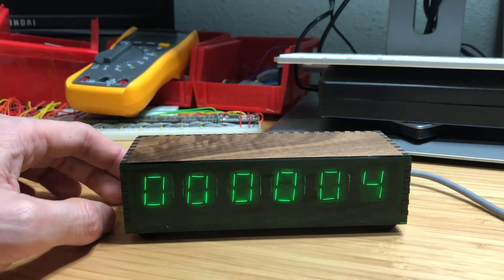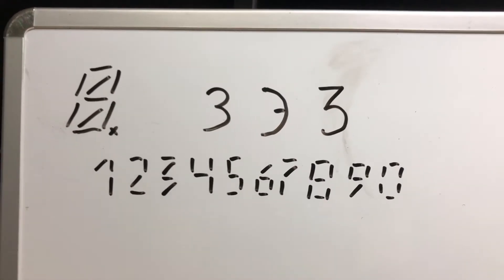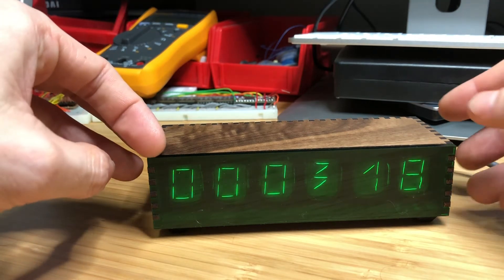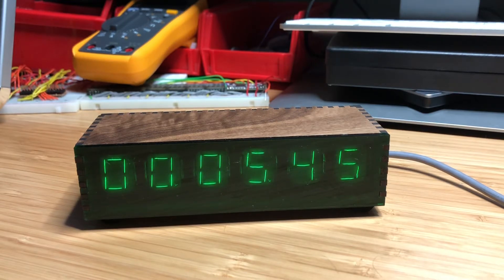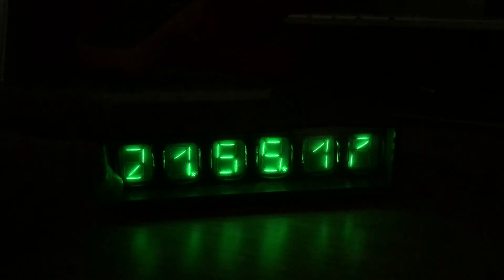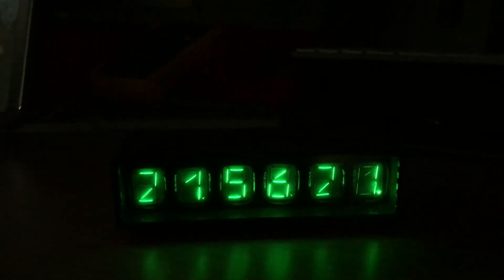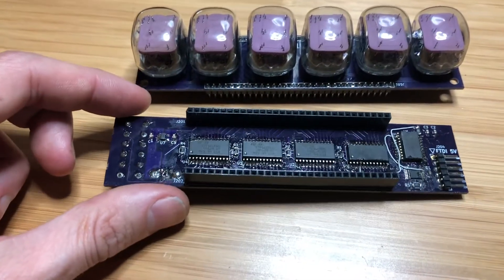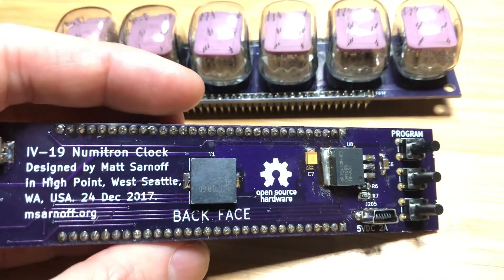IV-19 Numitron Clock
Another clock! This one uses Soviet surplus IV-19 (ИВ-19) "numitron" incandescent displays—with nine segments!